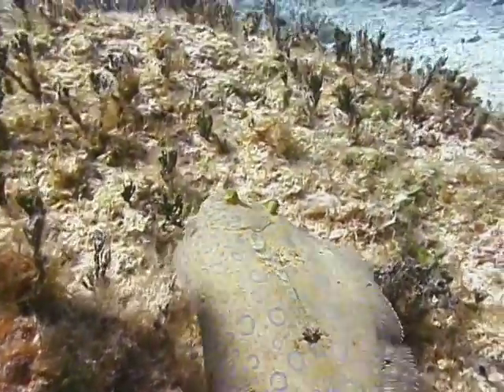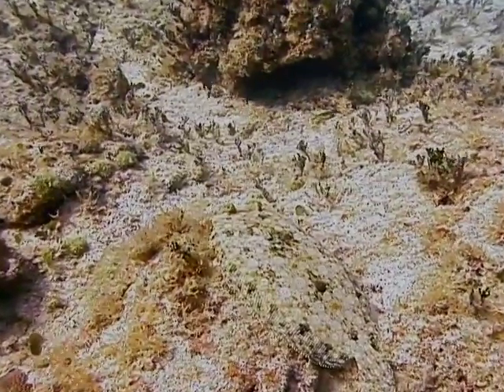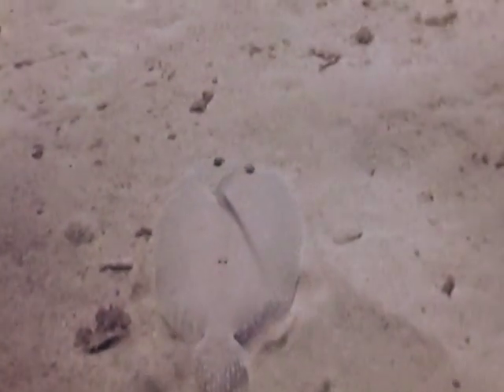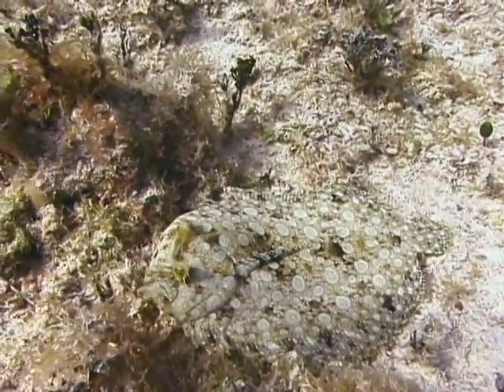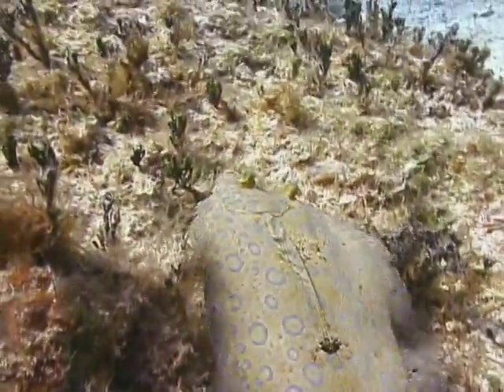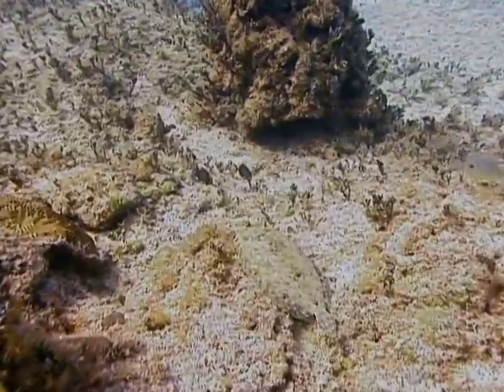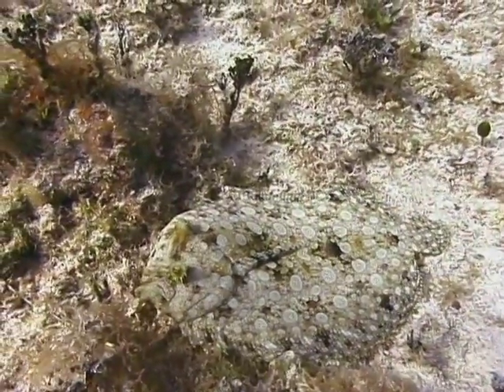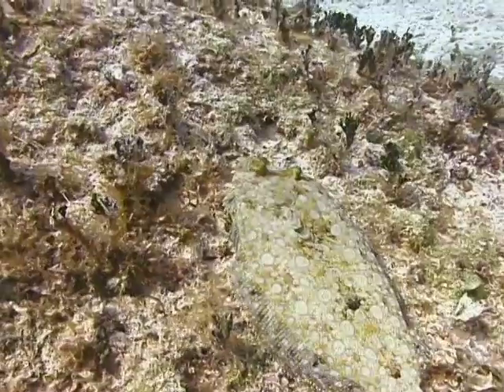Caribbean Fish Identification : Fish Identification: Peacock Flounder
Identifying the Peacock Flounder is easy as it is the most common flounder fish found in the coral reefs of Florida and the Caribbean. Learn to identify the Peacock Flounder fish with tips from a Caribbean scuba instructor in this free tropical fish identification video.

Bio: Don Stark has over 20 years of active diving experience. He has been a frequent participant on fish collecting expeditions in the Bahamas with New England Aquarium staff.